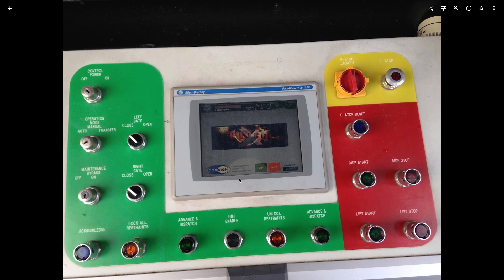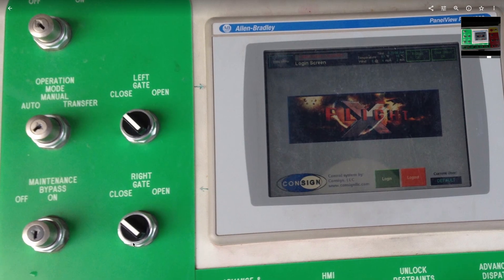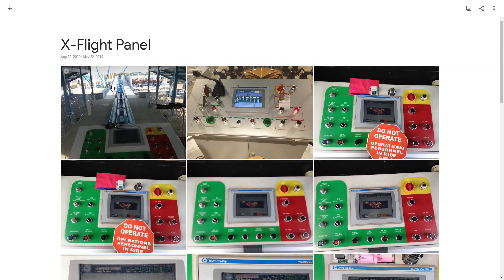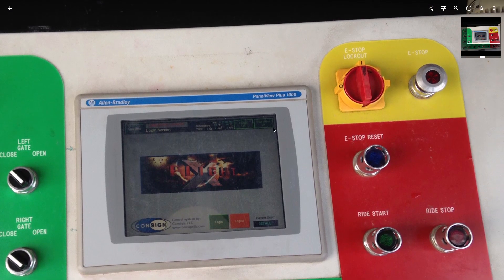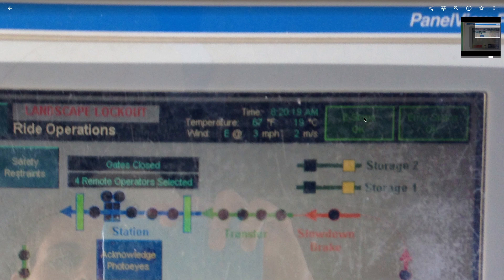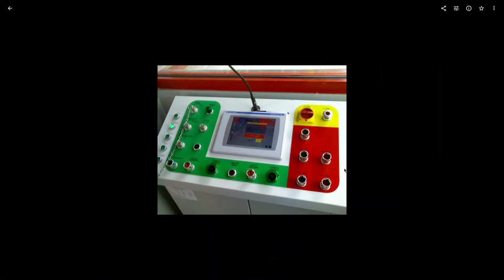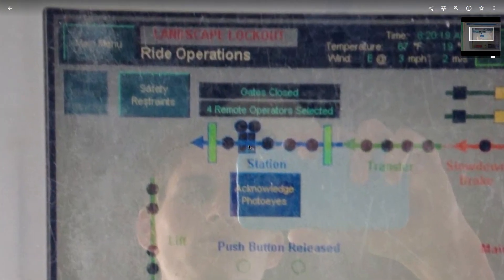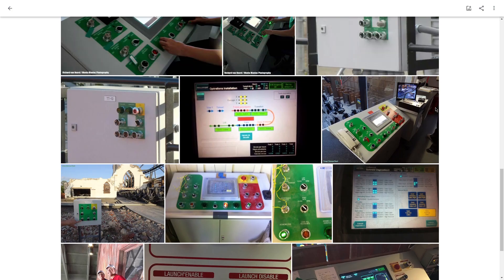X-Flight Ride System Explained (SFGAm)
Summary of operating X-Flight at Six Flags Great America. Info about starting the ride, button functions, things six flags messed up, and opinion about other panels of the same type.